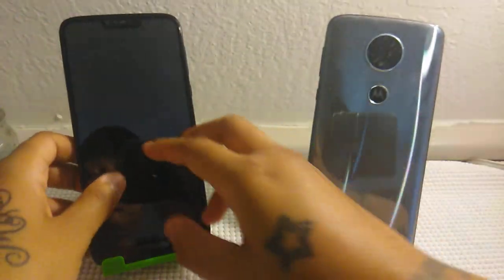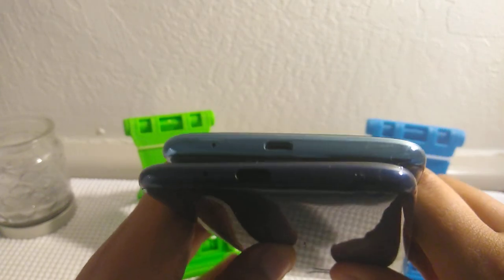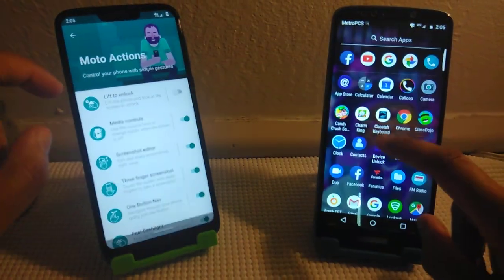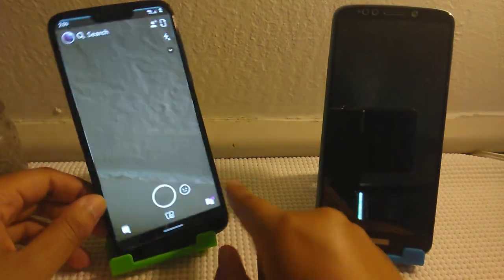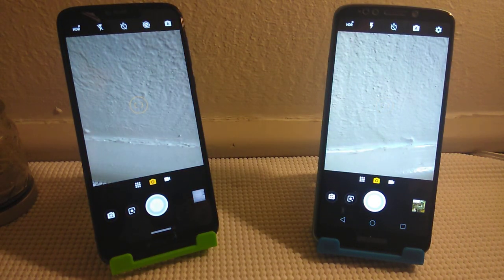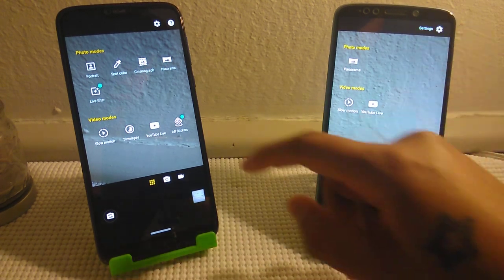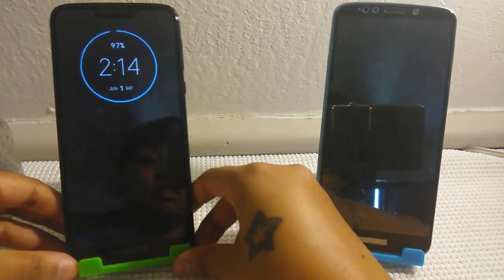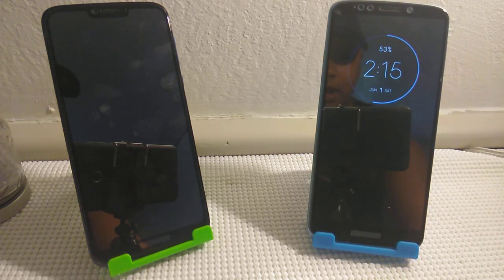Moto G7 Power vs Moto E5 Plus